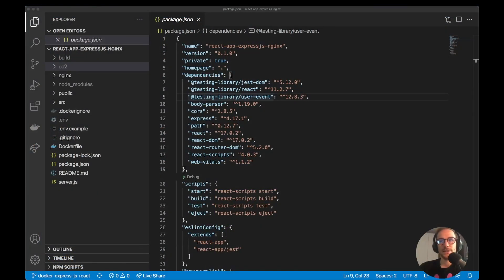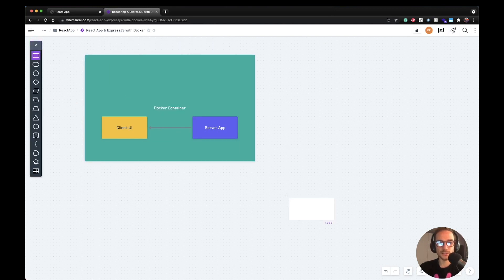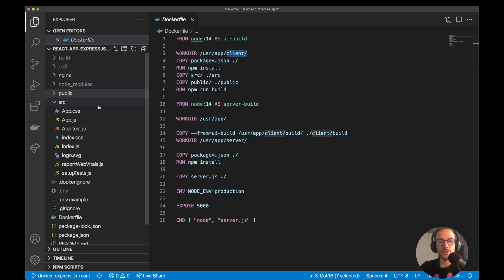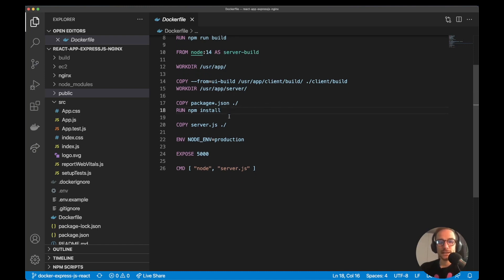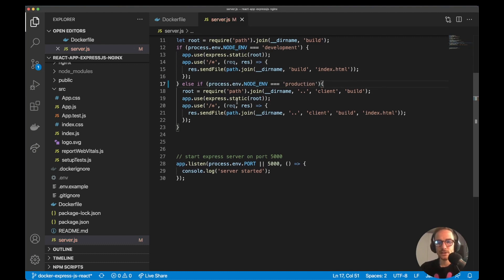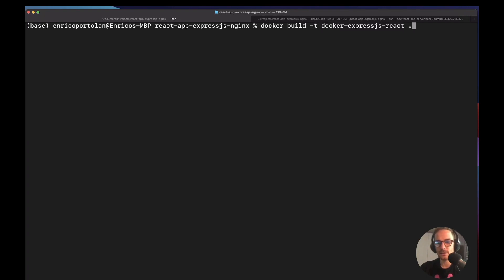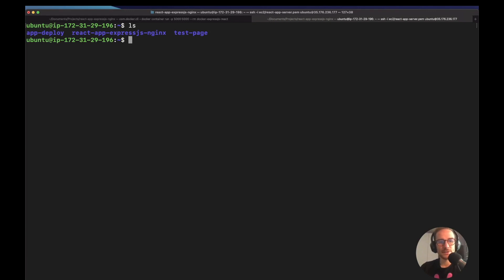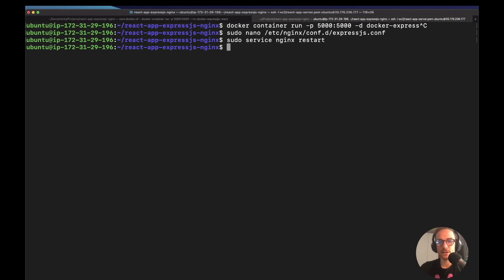Deploy a React App with ExpressJS and Docker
In this video, I will show you how to deploy a React App with ExpressJs and Docker. We will build a docker container for the server and client-side of the application.
The architecture: We are using ExpressJS as the web server, and a React app created using create-react-app boilerplate. What we want to achieve is to deploy everything inside a docker container and then in an EC2 instance.

00:00 Introduction
00:45 Docker App Architecture
02:05 Dockerfile Explanation
08:00 Test the App in Localhost
09:50 Test the application on an EC2 Instance